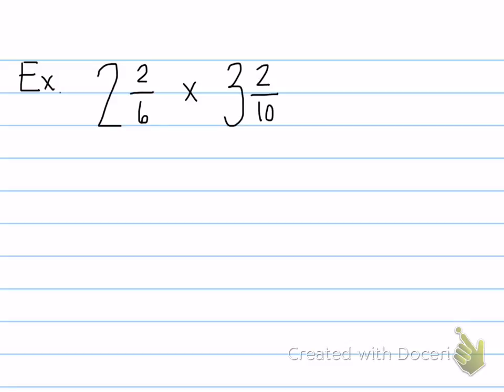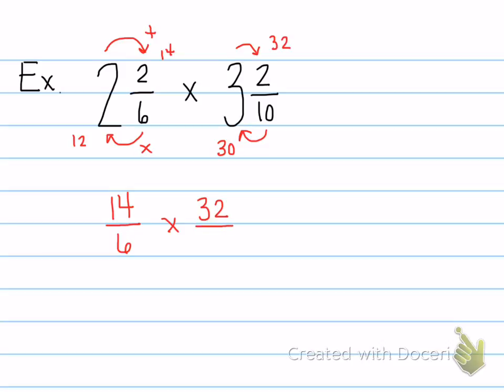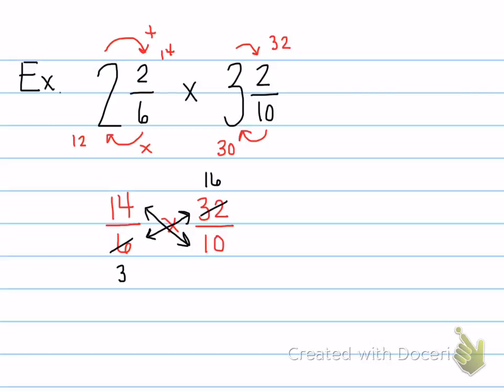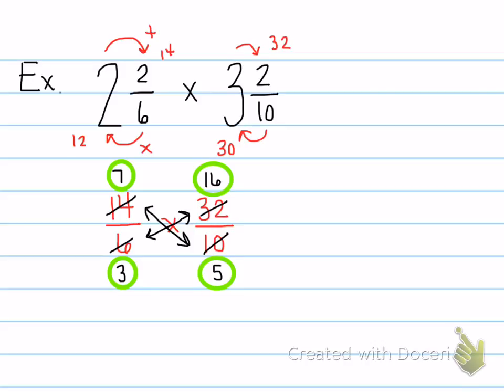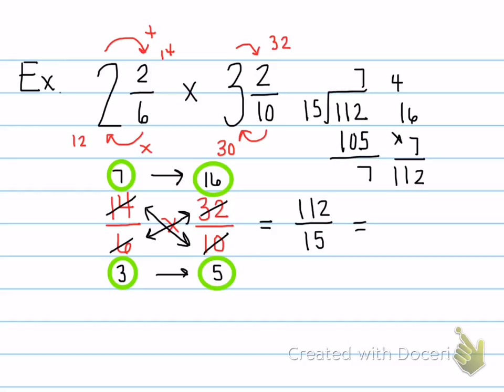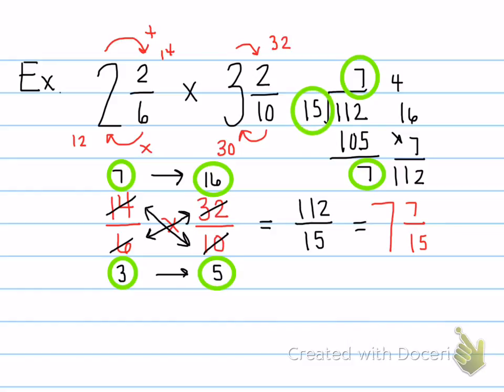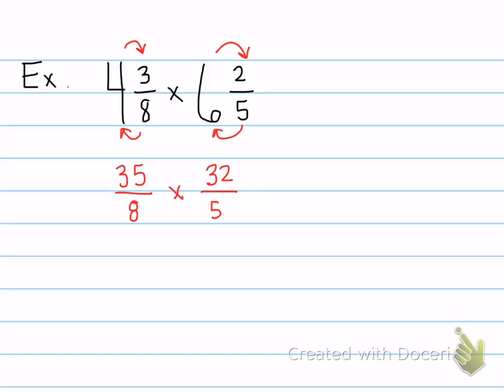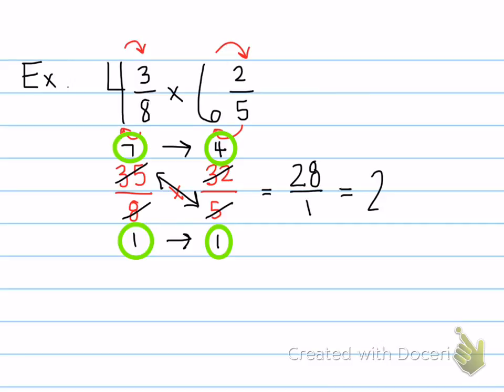Multiplying Fractions (Part 2)